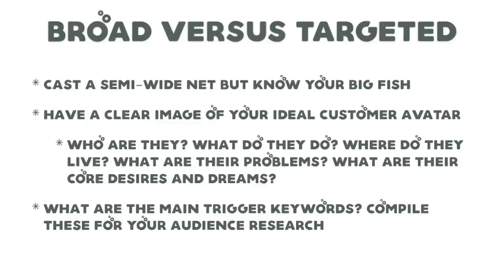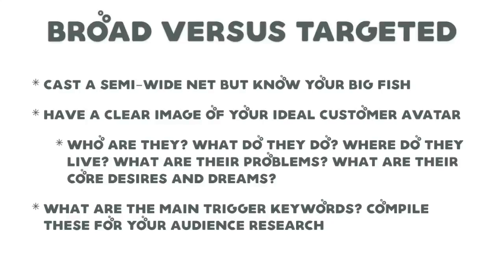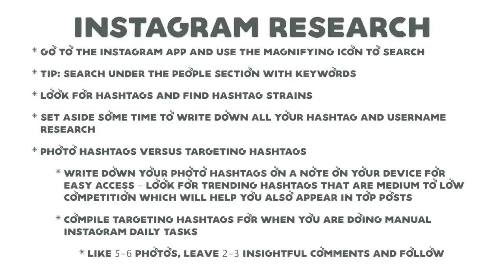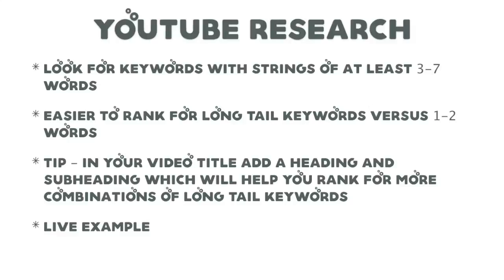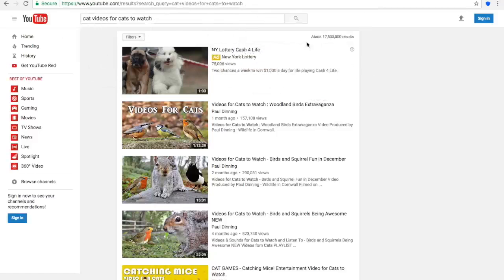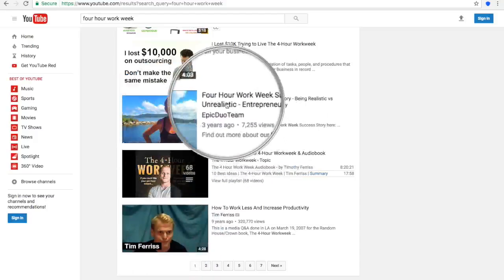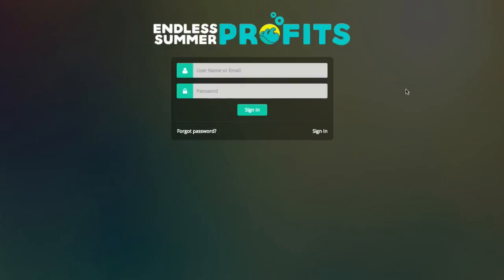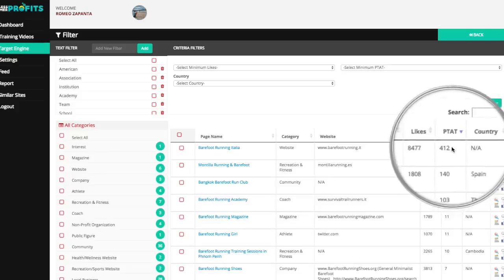3 Pillars of Traffic Video 2 - Effective Keyword Research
3 Pillars of Traffic Video 2 - Effective Keyword Research

More free training and our free FB community here - Request to join and I’ll add you in! Lifestyle & Business Shenanigans ;)

Pura Vida!
Kat

3 Pillars of Traffic, traffic sources, online traffic, traffic video series, effective keyword research, audience research, epicduoteam,